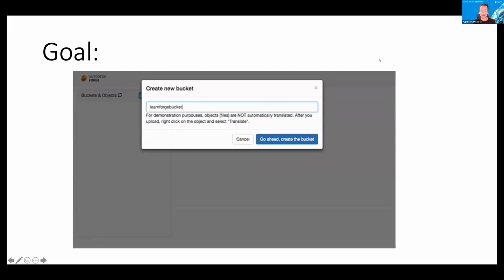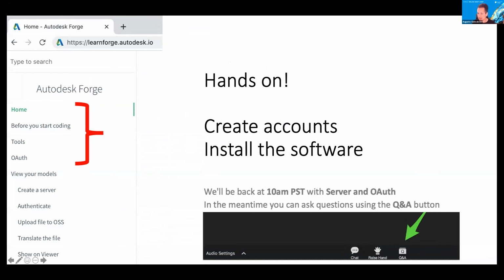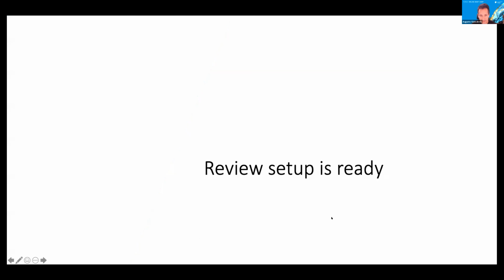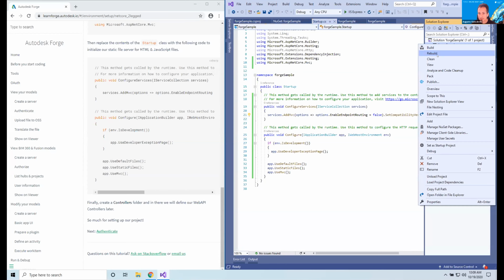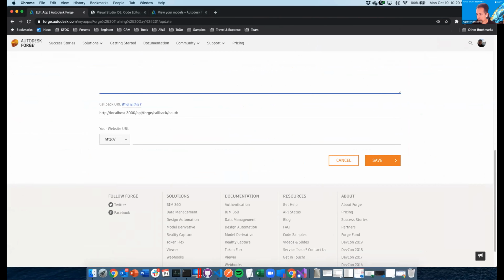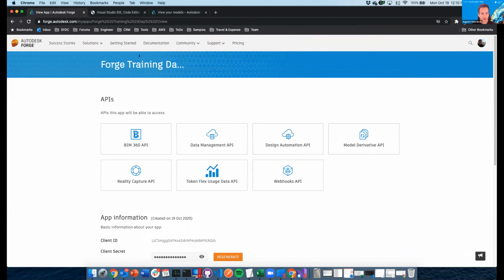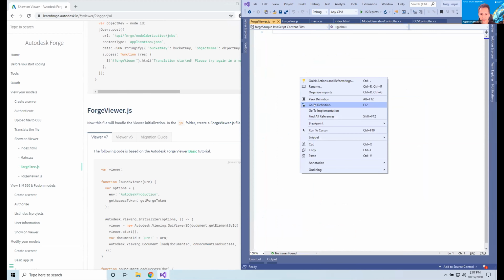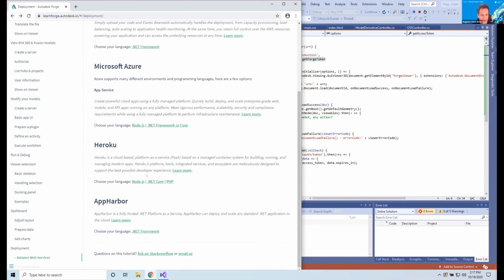Forge Training - View Models - .NET Core